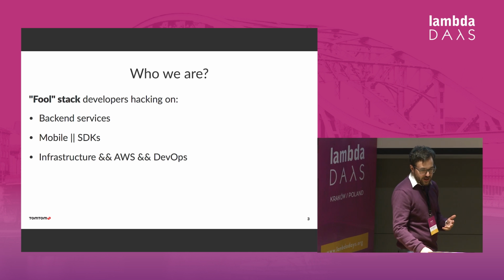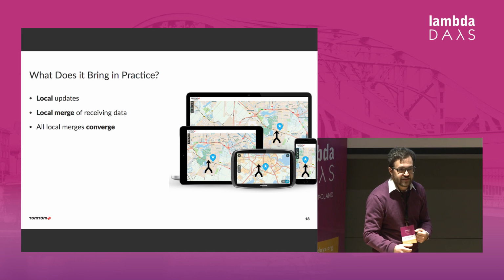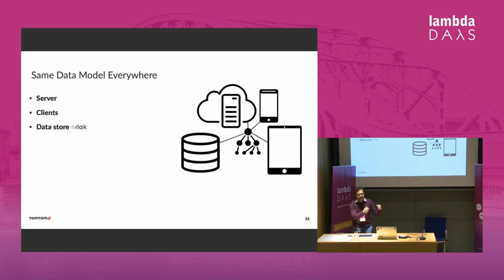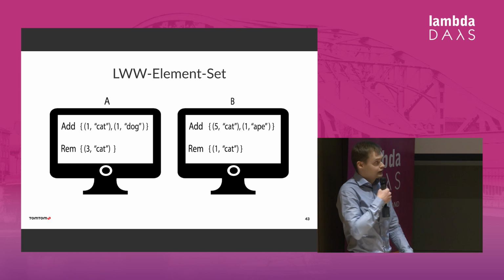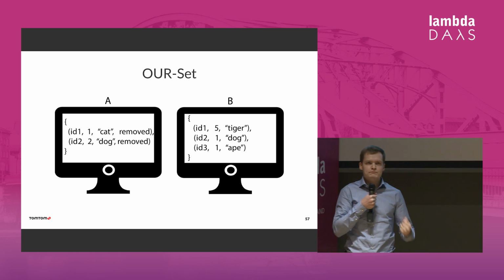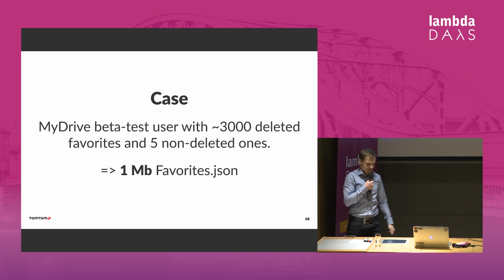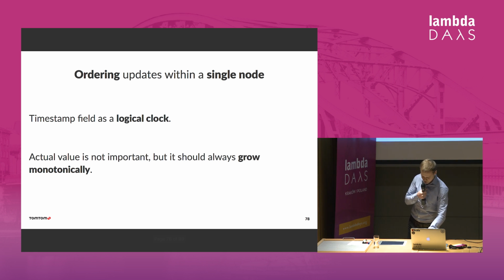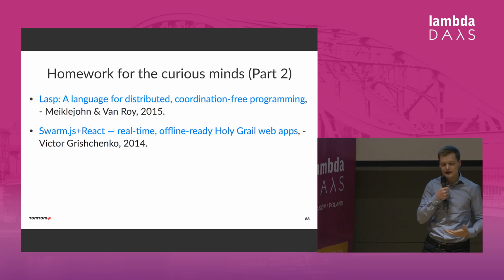Dmitry Ivanov & Nami Naserazad - Practical Demystification of CRDT (Lambda Days 2016)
In a connected world, synchronising mutable information between different devices with different clock precision can be a difficult problem. A piece of data may have many out-of-sync replicas but all of those should eventually be in a consistent state. For example, TomTom users, having personal navigation devices, smartphones, MyDrive website accounts, expect their navigation information be synchronised properly even in the occasional absence of network connection.
Conflict-free Replicated Data Types (CRDTs) provide robust data structures to achieve proper synchronisation in an unreliable network of devices. They enable the conflict resolution being done locally at the data type level while guaranteeing the eventual consistency between replicas.
In this talk, in addition to an introduction to CRDT, our main focus will be on a special type of CRDT-set called OUR-set (Observed, Updated, Removed) which we created to extend known CRDT-sets with update functionality. We will explain the advantages of this data structure to solve many synchronisation problems as well as its limitations. We also show how a basic implementation of OUR-set CRDT in Scala and its counterpart in Java looks like and enumerate a set of subtle considerations which should be taken into account.